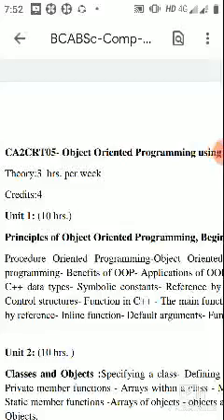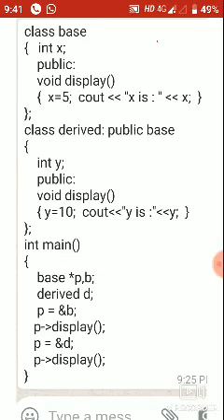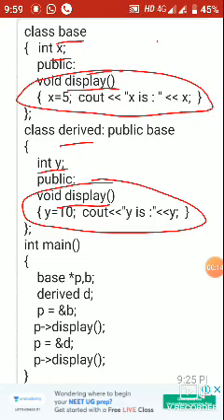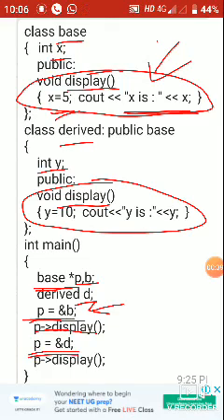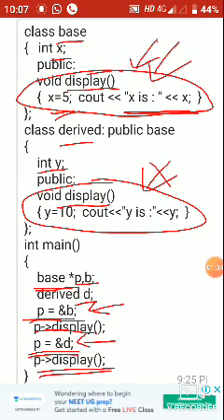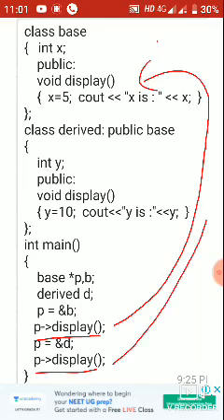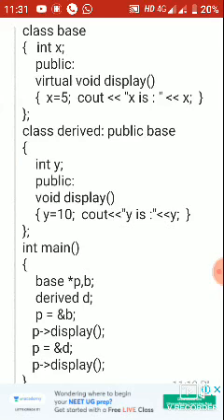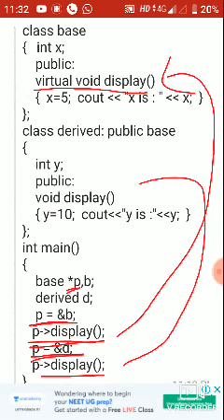BCA Sem.2 "Object Oriented Programming Using CPP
Teacher:Mr Arun K Abraham MCA,MBA